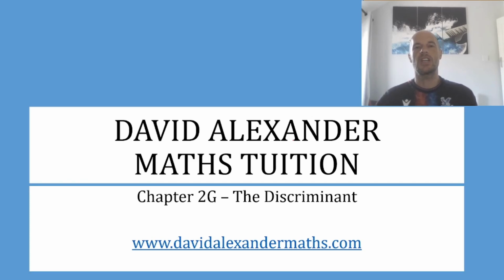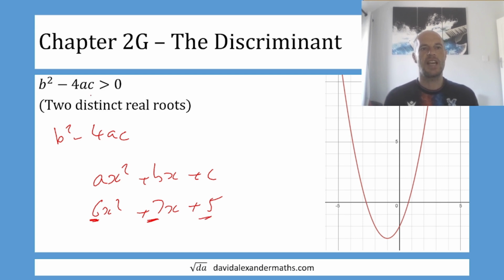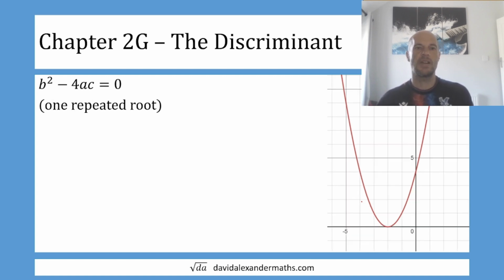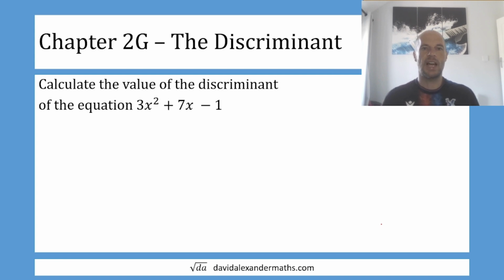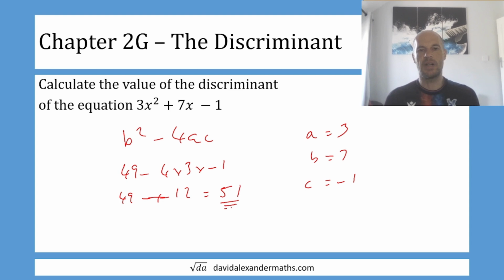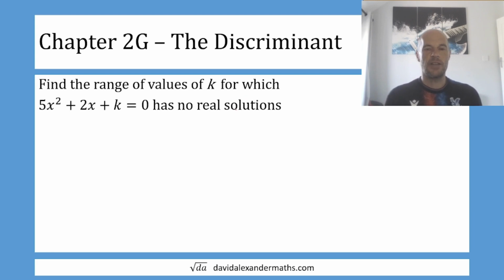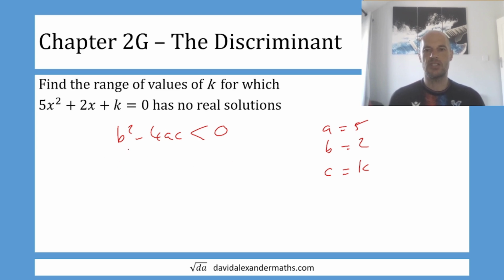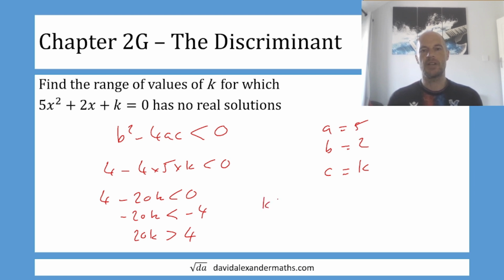Year 12 Maths Chapter 2G: The Discriminant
This video should help you answer all the questions from the Pearson Edexcel AS level Mathematics book in chapter 2G.